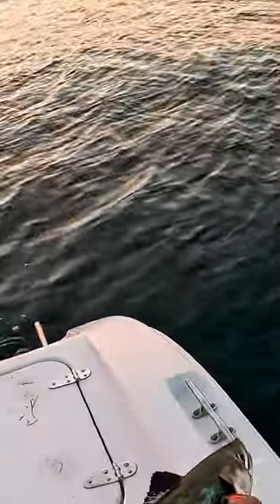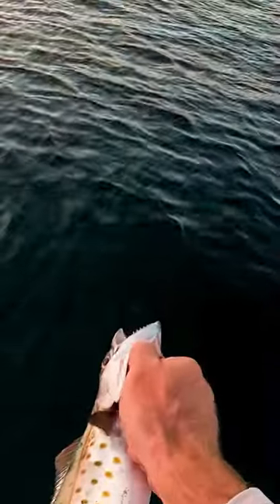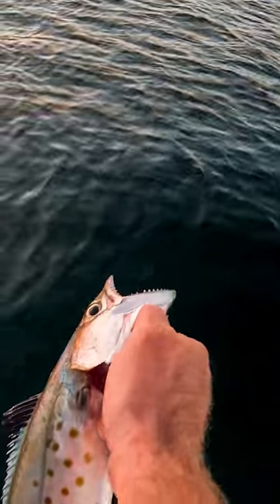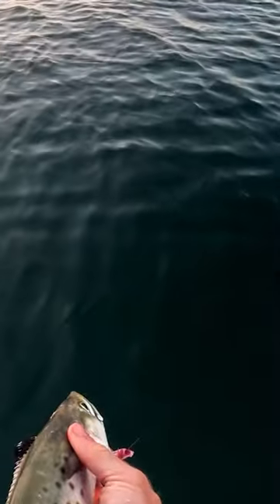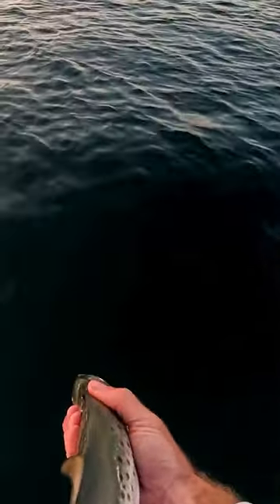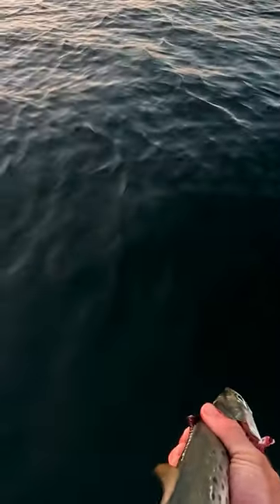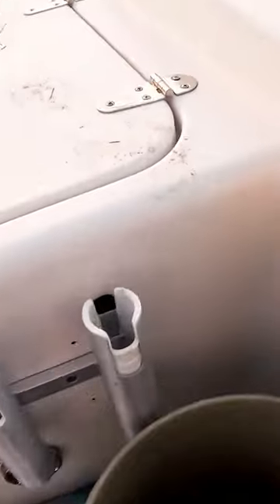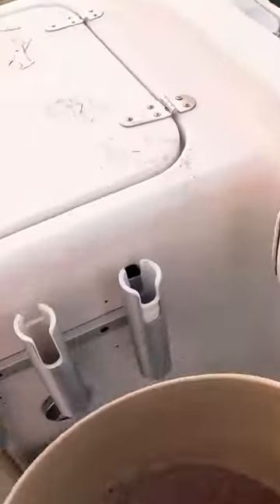You should always do THIS!